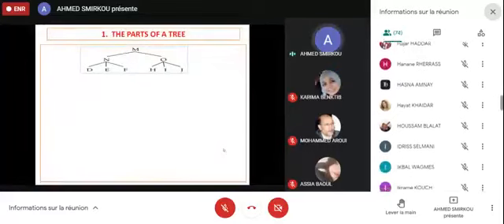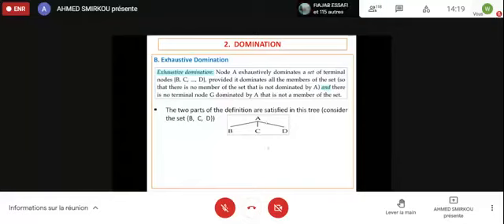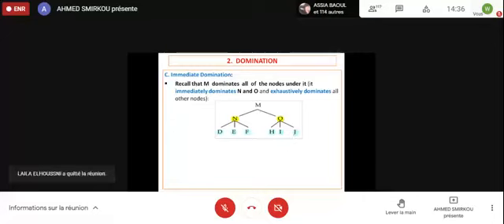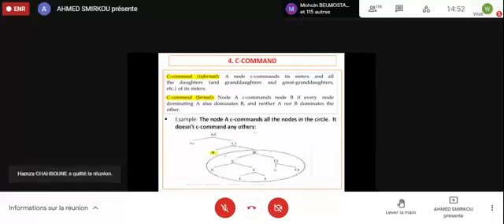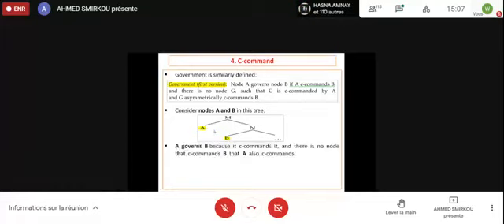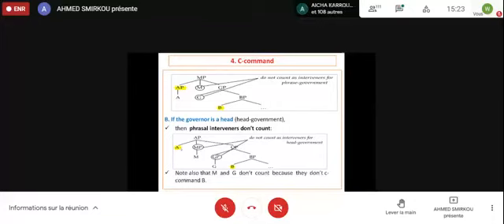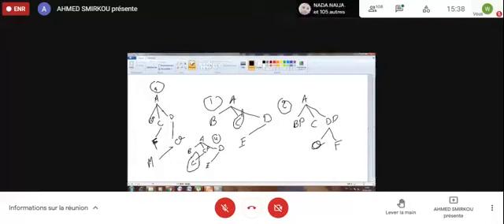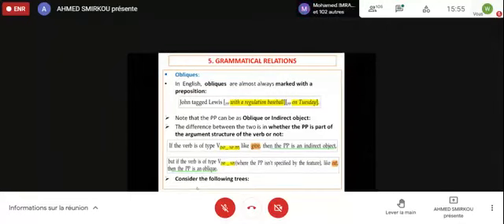Syntax: chapter 4 ( STRUCTURAL RELATIONS )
Chapter 4  In this chapter you will learn Structural Relations and all what you need to know about this chapter.